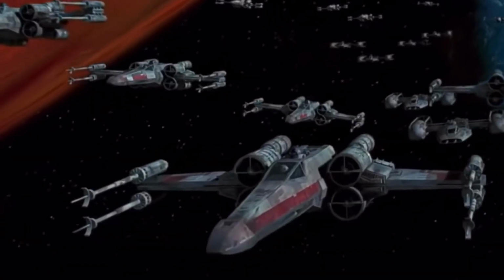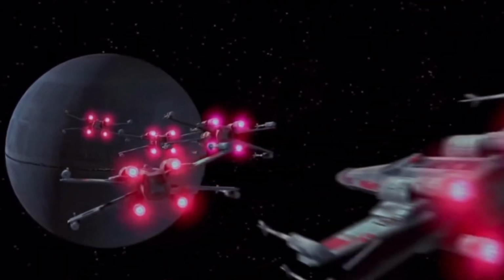STAR WARS X-WING BREAKDOWN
The X-Wing From Star Wars Rogue Squadron Breakdown.